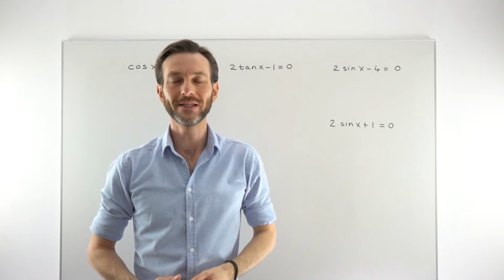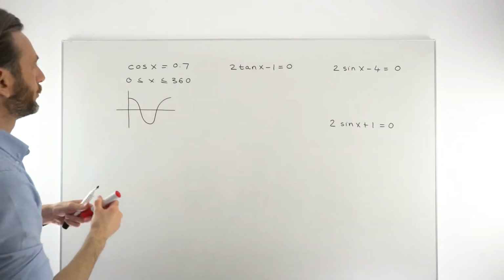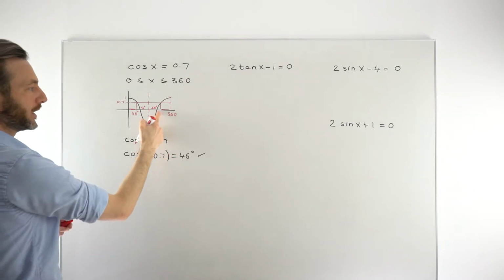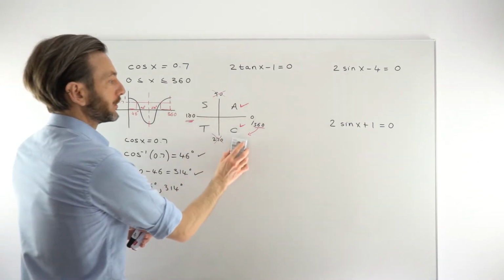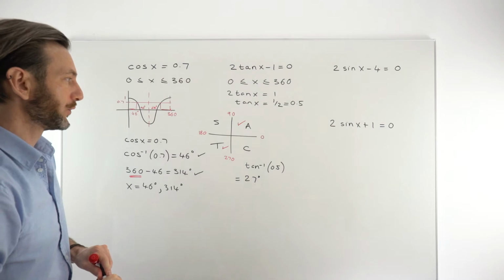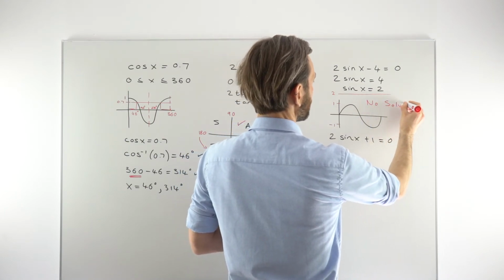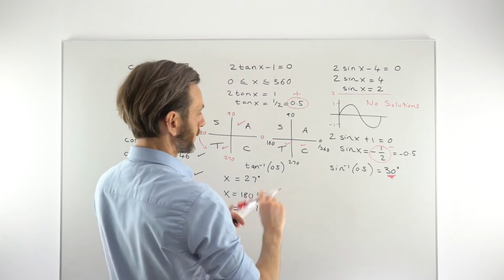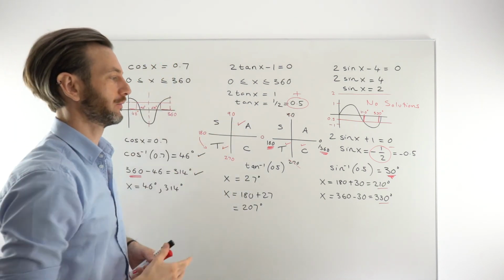Solving Trigonometric Equations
After this class students will solve Trigonometric equations using a calculator and inverse Trigonometric functions. At first this technique seems quite overwhelming but, with practice, you'll see that it always follows the same procedure - and always appears on the final exam.

Gary